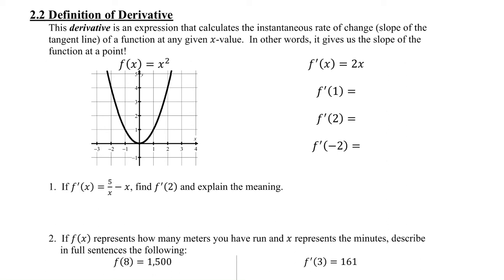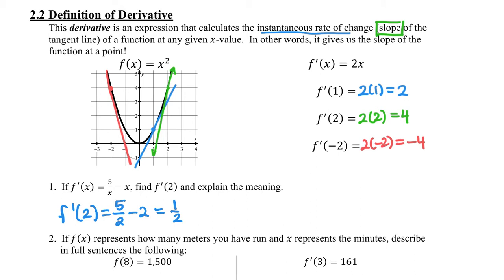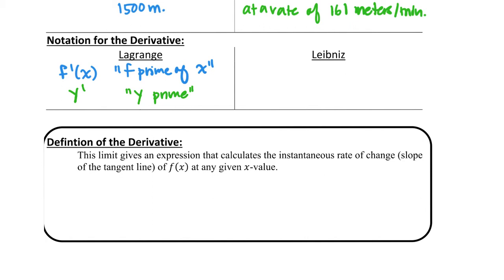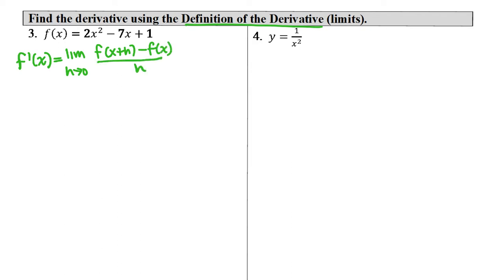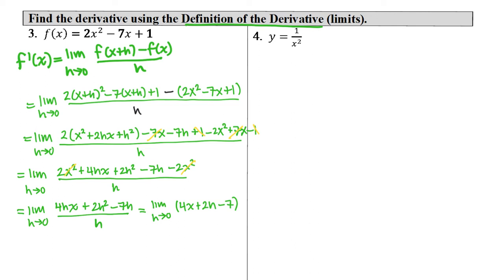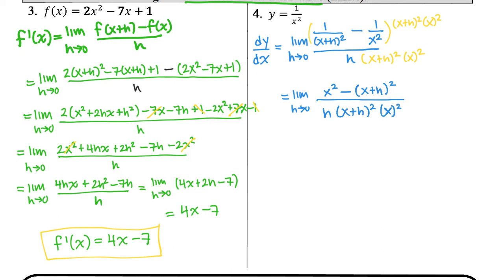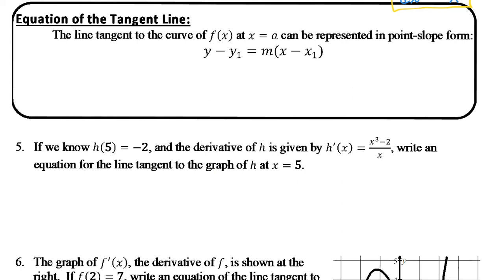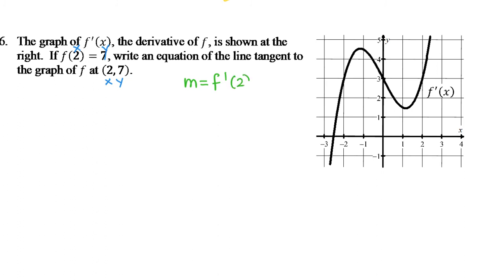2.2 Definition of Derivative